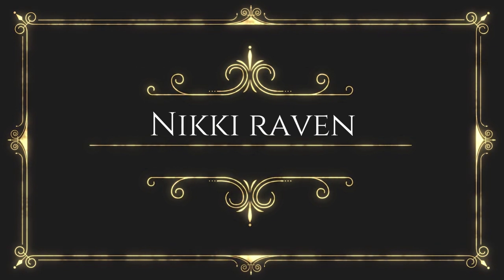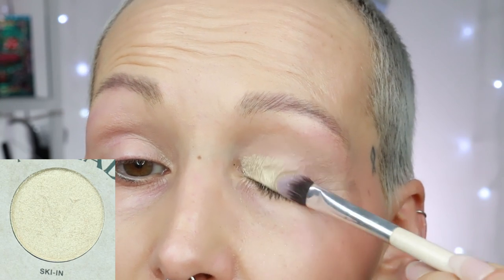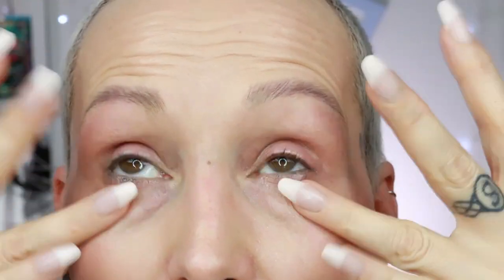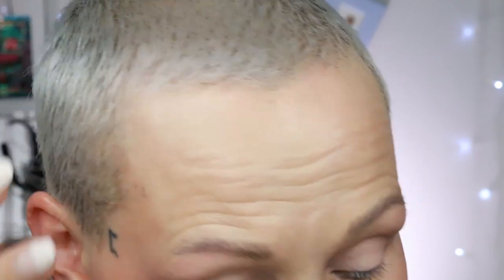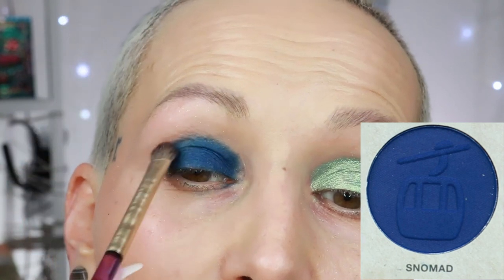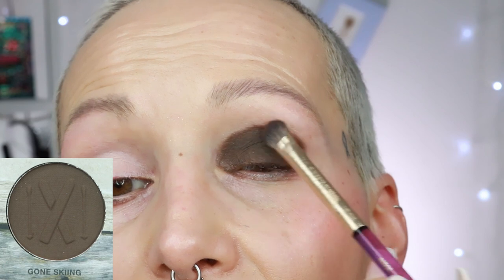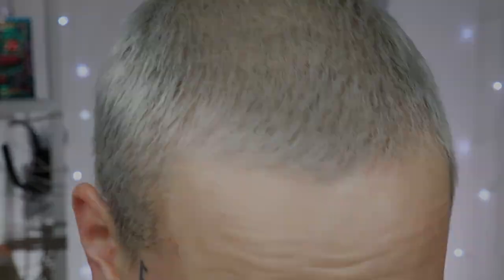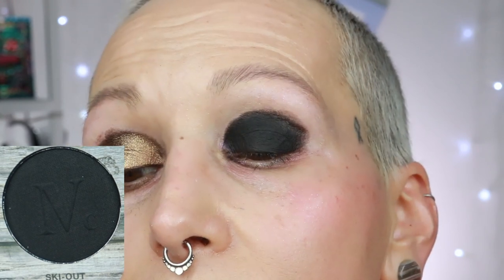NOMAD COSMETICS WHISTLER SNOW LODGE // EYE SWATCHES | COMPARISONS | IN-DEPTH REVIEW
Today I am reviewing the Newest palette from Nomad cosmetics: Whistler Snow Lodge. I will be showing you Eye Swatches, comparisons (between the Whistler palette, the Iceland and Haunted Europe) and give my final review. If you want some inspiration check out my 5 looks video

Timestamps:
Intro: 00:35
Eye Swatches: 01:57
Review: 12:47
Comparisons: 21:49
Final thoughts: 27:49

I received the palette in PR , but I give my honest opinion on the palette

💜P.O.Box/Postal Address:
Nikki Raven
Sluisdijkstraat 56
1781 EJ Den Helder
the Netherlands